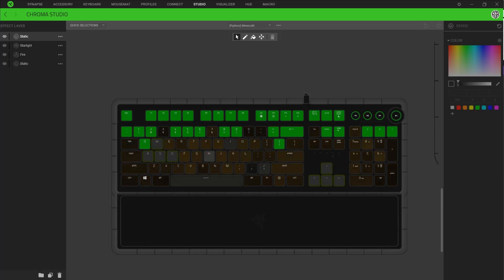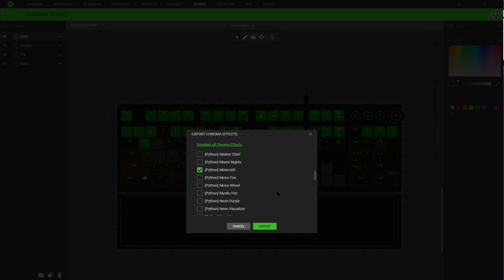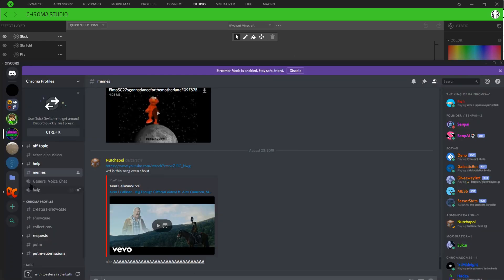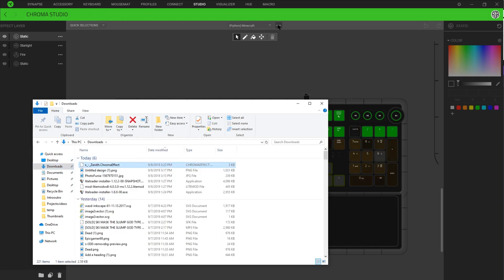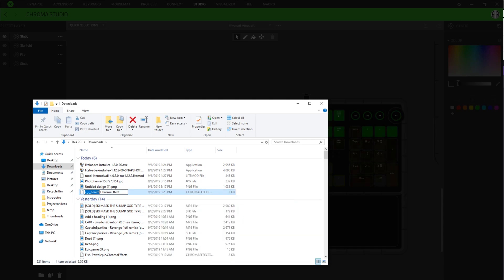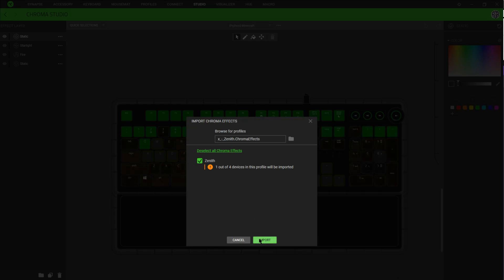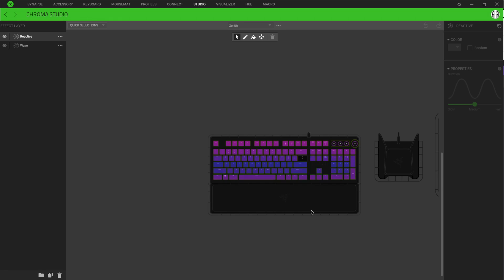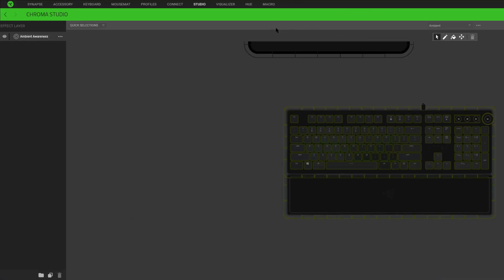How to import/export profiles in Razer Synapse 3 (And discord glitch fix!)